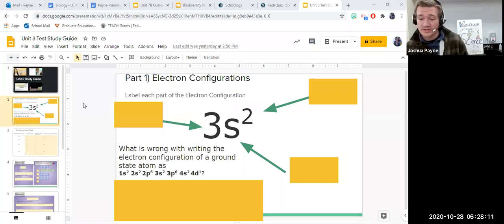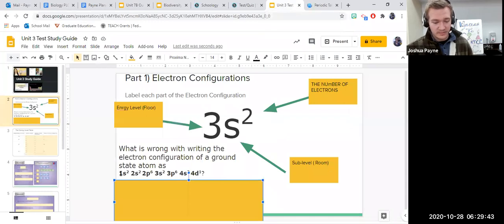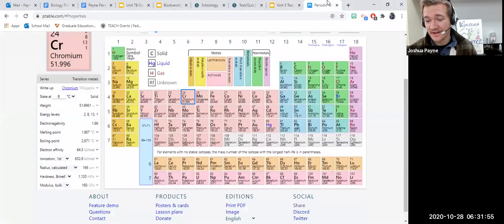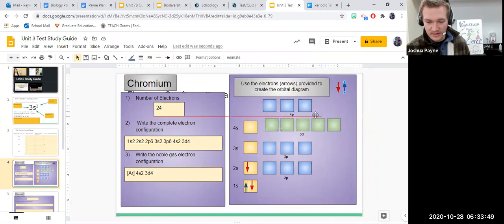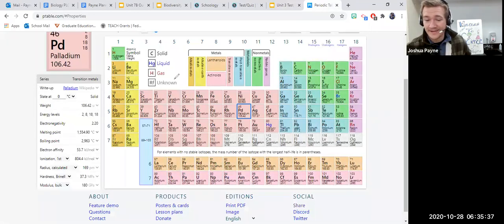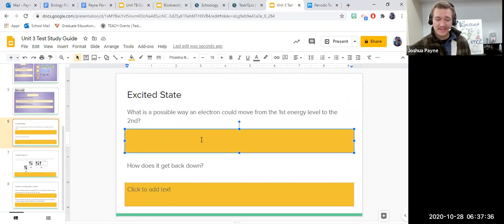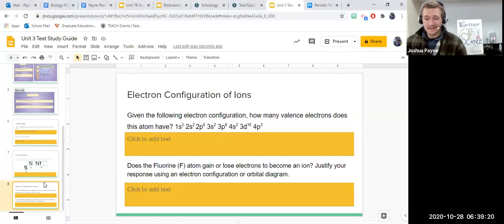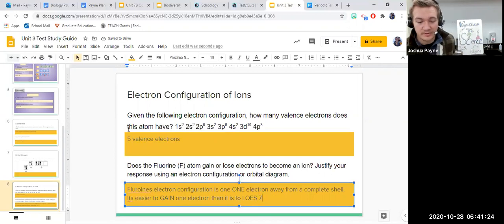Unit 3 A and B Test Review